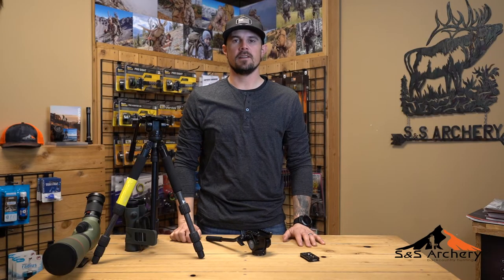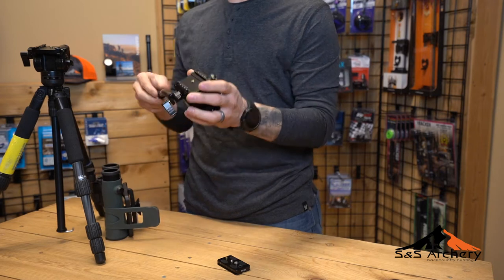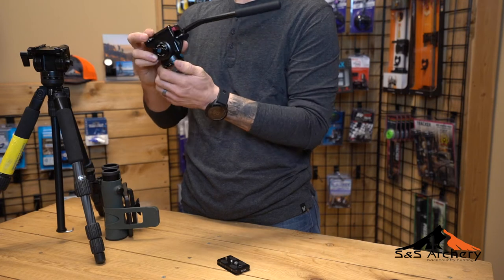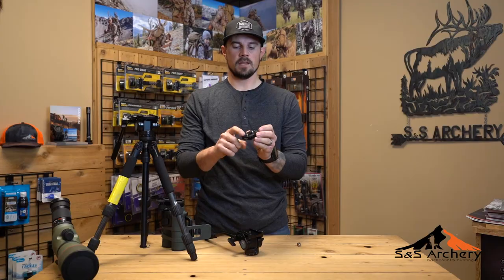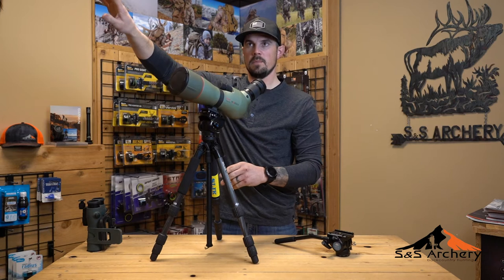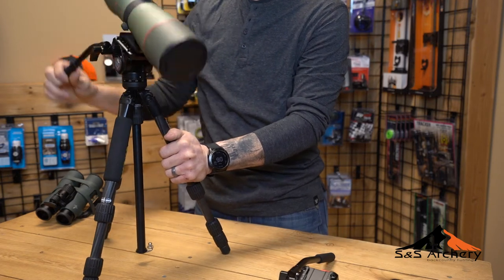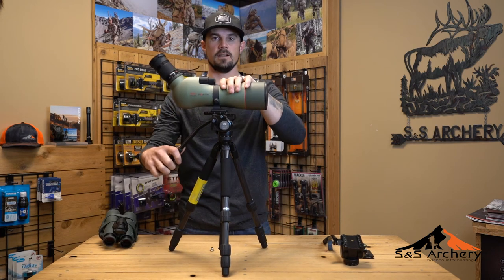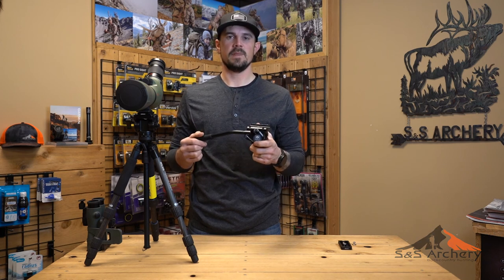Sirui VA-5 Video Head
Sirui VA-5 Video Head.  The Sirui VA-5 Fluid Video Head is one of our Backcountry Approved Gear Items that's always with us on every hunt. This compact, smooth head is perfect for the use of spotting scopes, binoculars, and even cameras. Check out the VA-5 and why we like it so much.

Timestamp
00:00 Intro
00:31 Specs
01:04 Features
02:53 Our Thoughts
04:30 Safety release
04:55 Con's
05:21 Conclusion

S&S Archery
Expert Advice.